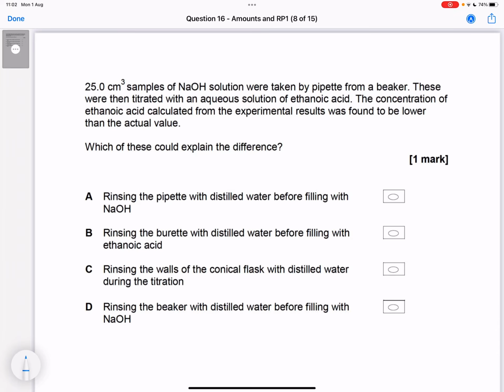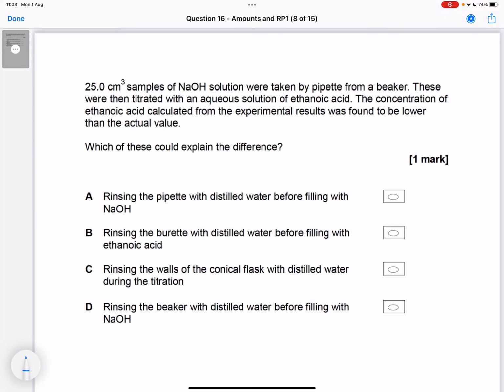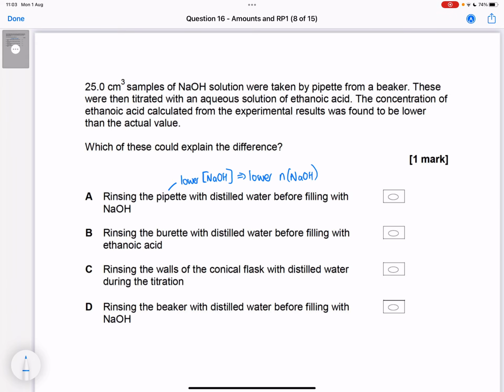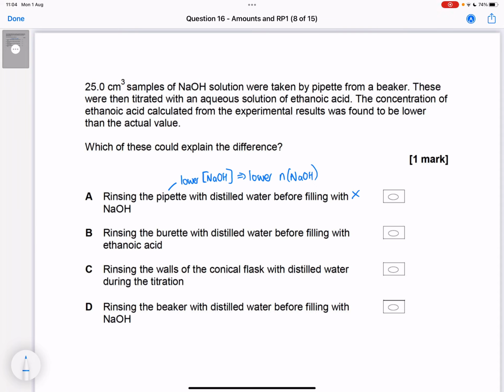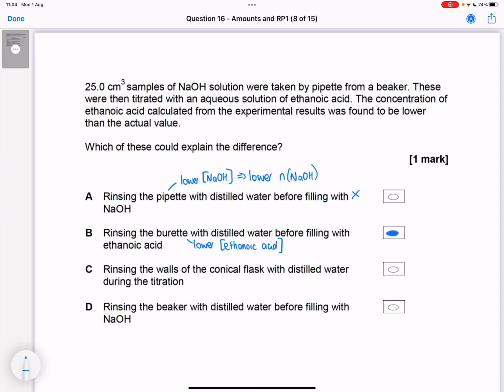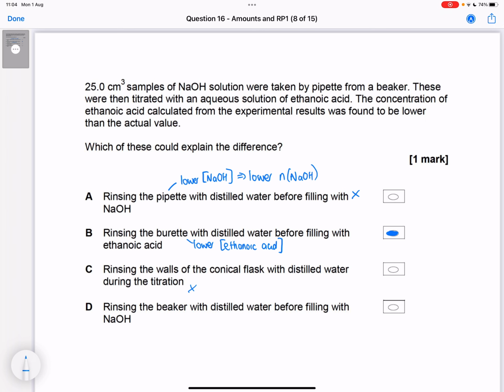2017 7404/1 Question 16